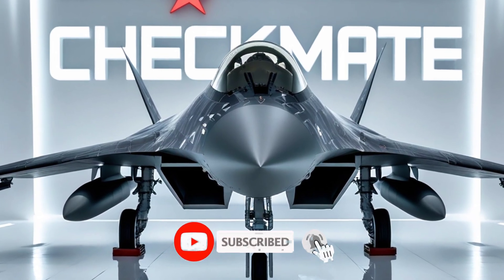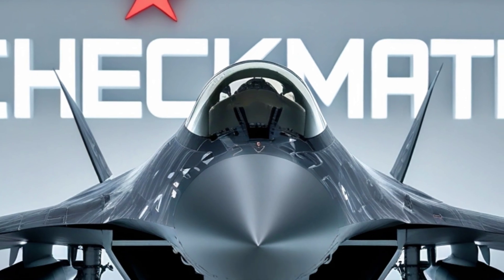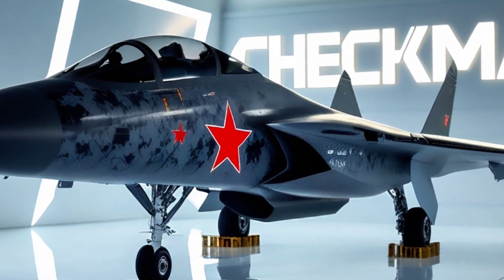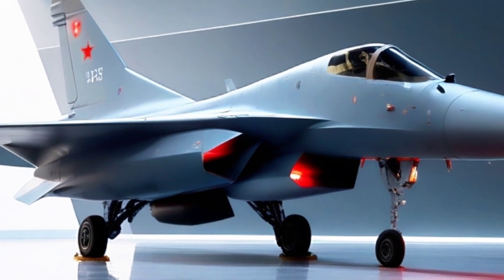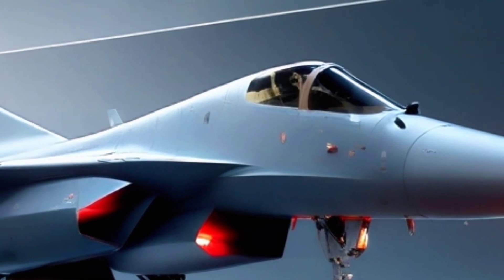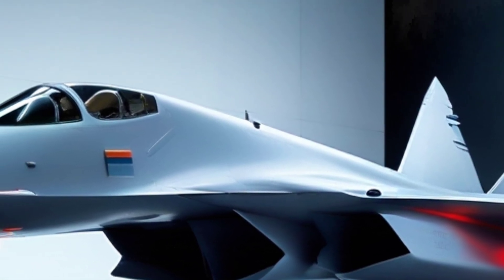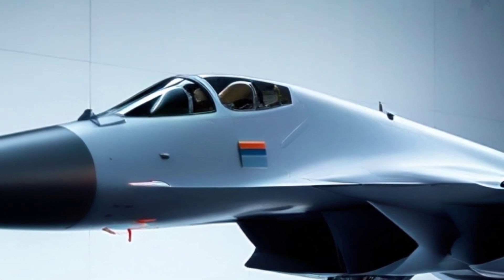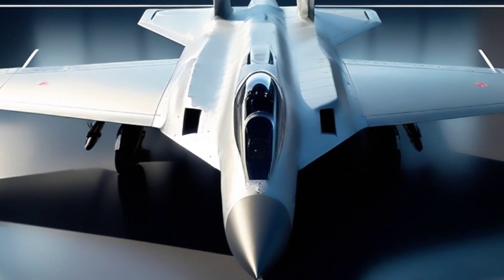SU-75 CHECKMATE ✈ Russia’s Game-Changer Stealth Jet EXPOSED!"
📄 YouTube Description:

Welcome to Auto Pulse, where the future of airpower comes to life.
Today’s spotlight is on Sukhoi’s Su-75 Checkmate — Russia’s bold move in the 5th-generation fighter jet game.

Designed to challenge the F-35, the Su-75 features stealth technology, high agility, AI systems, and a deadly weapons loadout — all at a price the world didn’t see coming.

From its shocking debut to global interest by India, UAE, and others — this jet is not just a prototype… it’s a strategic weapon on the chessboard of air supremacy.

Watch now as we uncover the Su-75’s design, power, and what makes it a serious contender in modern warfare.

🎯 New episodes weekly. Stay locked in.

✅ SEO Sentence (Search Optimized):

Explore the Sukhoi Su-75 Checkmate, Russia's upcoming 5th-generation stealth fighter jet built to challenge the F-35 with advanced technology and low cost.

🖼 Cover Title (for Thumbnail):

“SU-75 CHECKMATE: Russia’s Deadliest Stealth Jet 🛑”
(Include the jet in a white showroom, glowing text, and crosshairs/afterburner for visual impact)